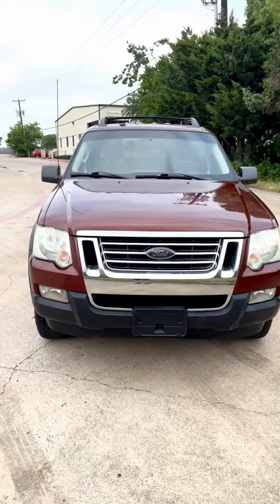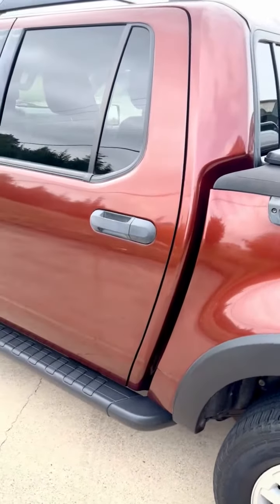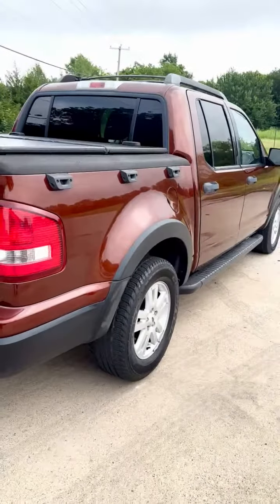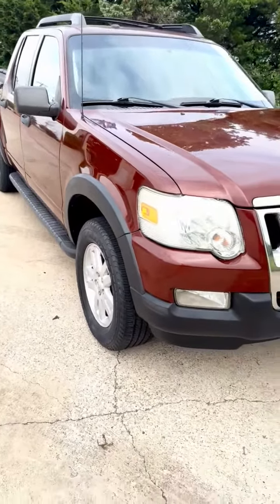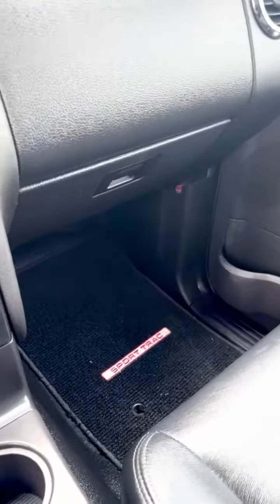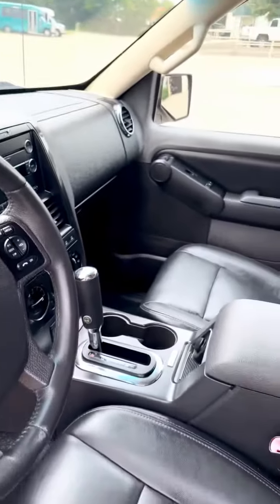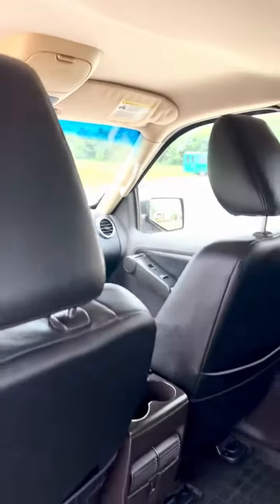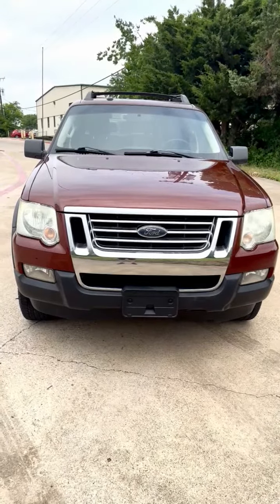2010 Ford Explorer Sport Trac Used Arlington,TX Auto Paradise of Texas